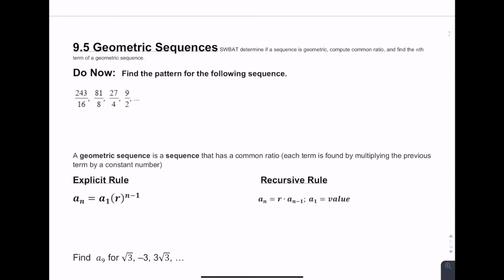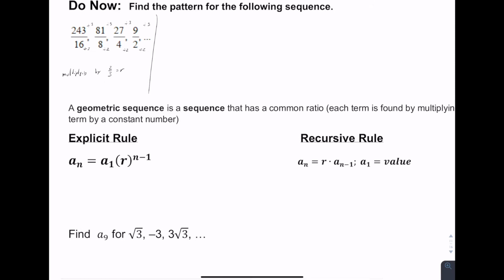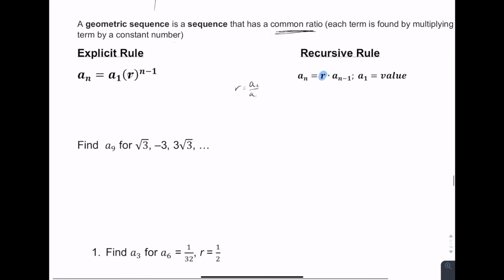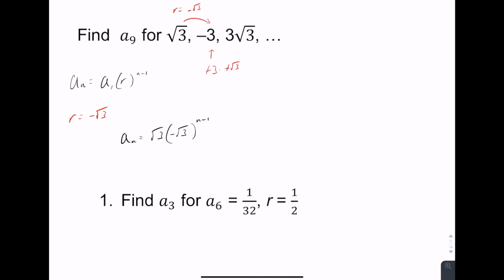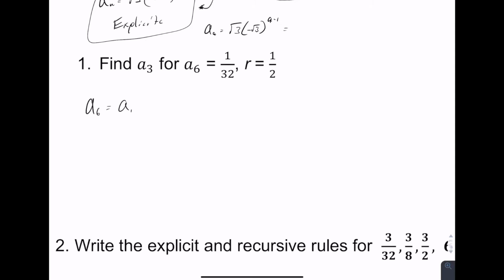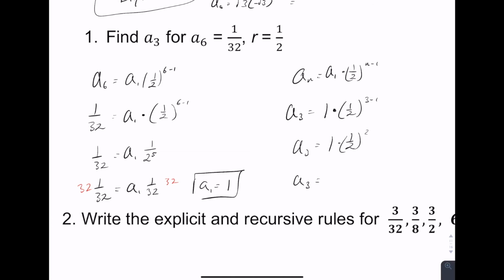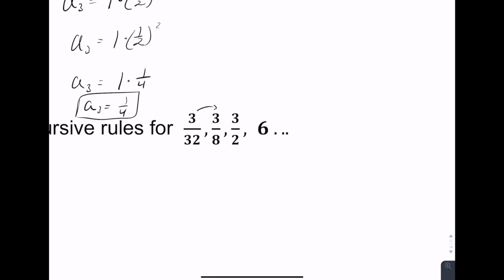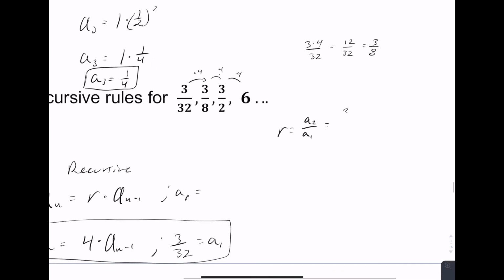9.05 Geometric Sequences